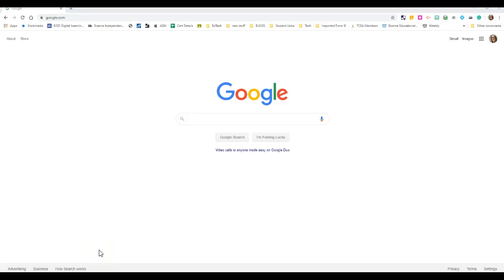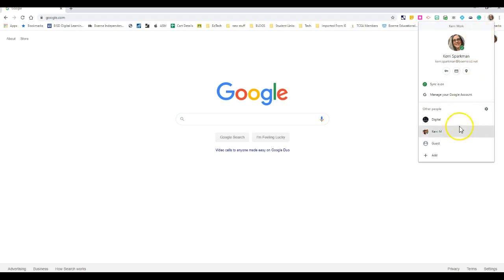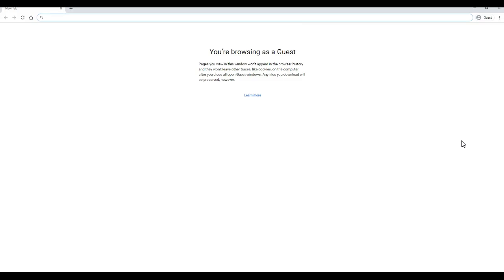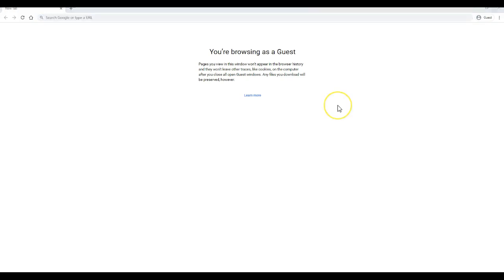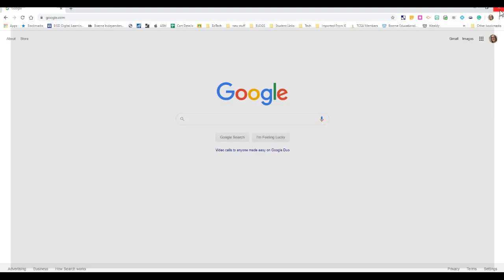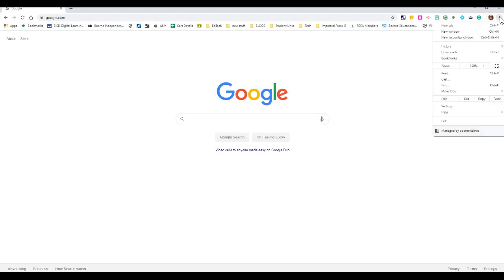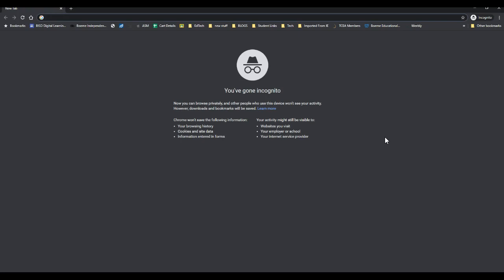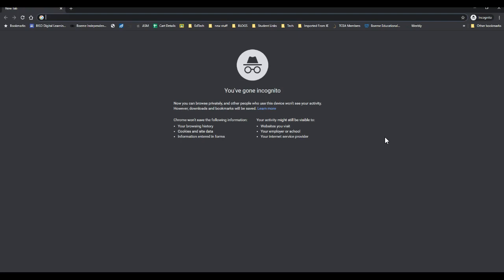Chrome Surfing Modes